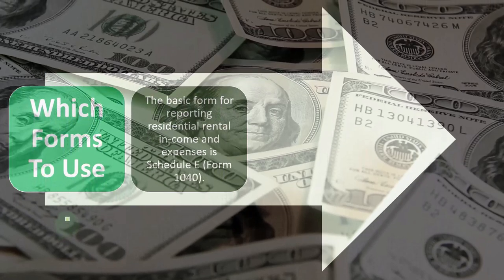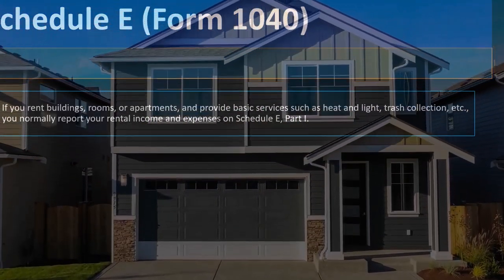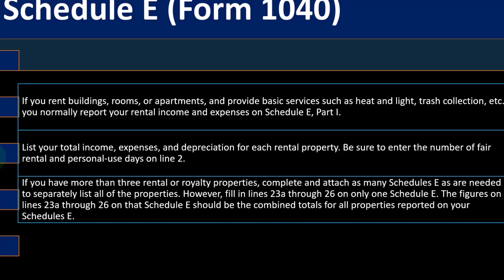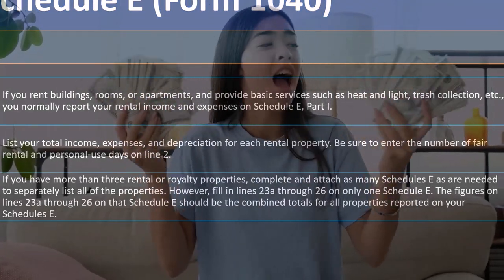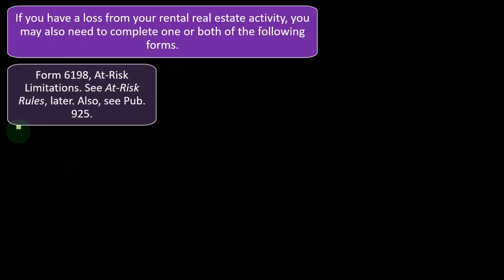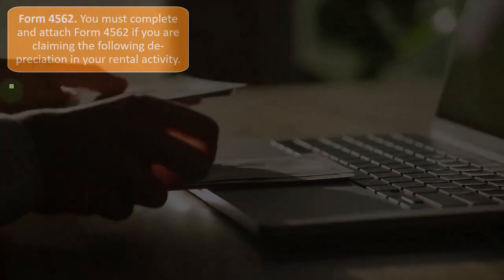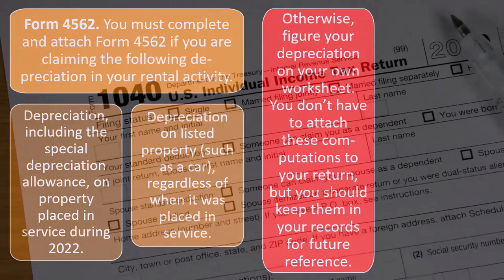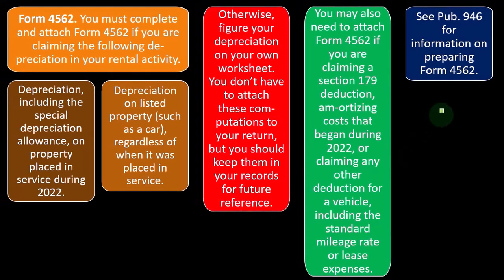Forms to Use for Rental Income Expenses & Losses Income Tax 2023